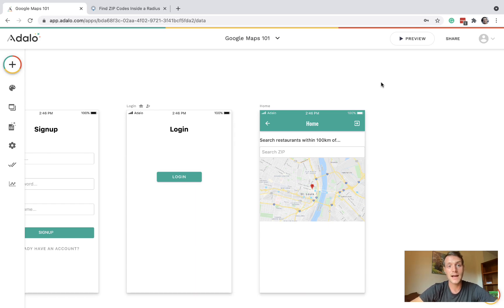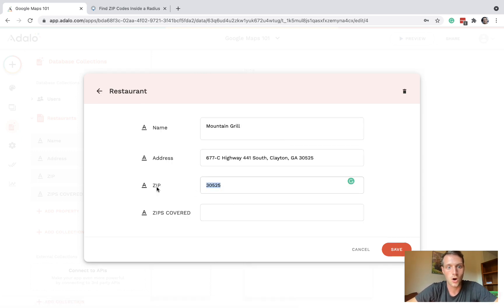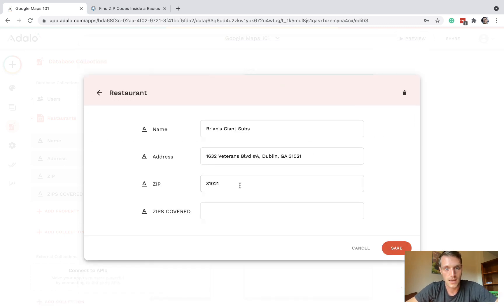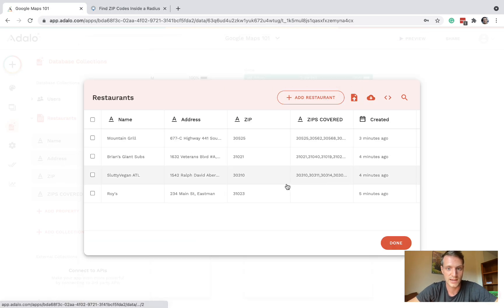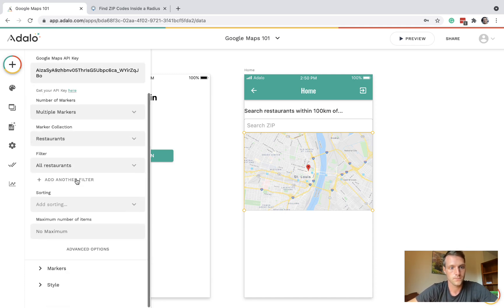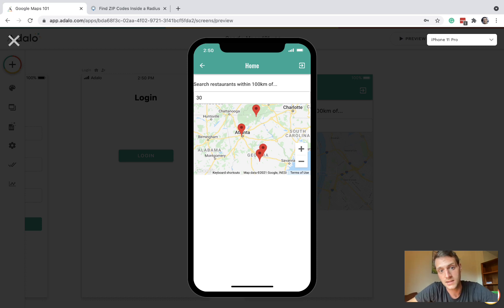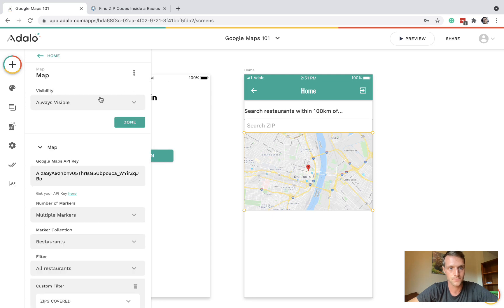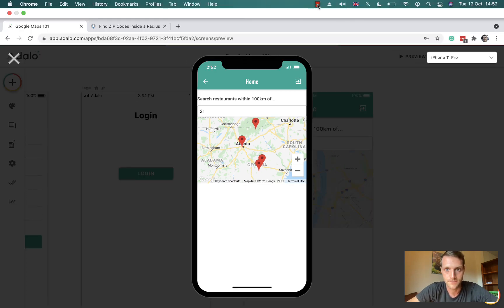Adalo Search by ZIP Code radius the easy way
Learn how to quickly filter a map to return results within a predetermined radius of a ZIP code.